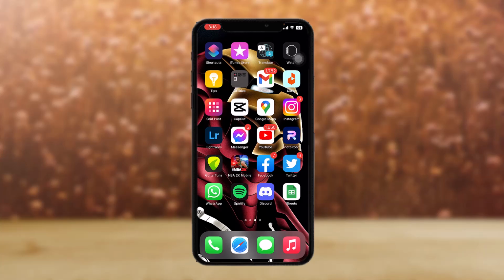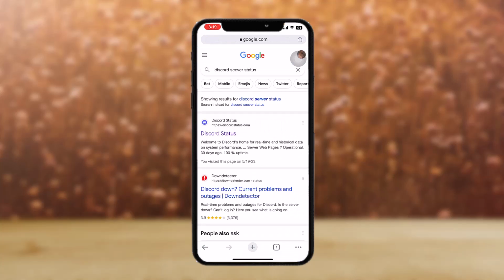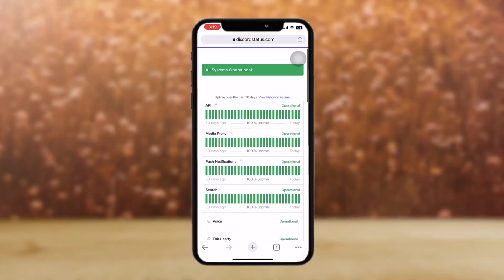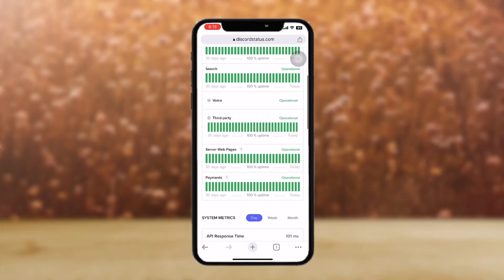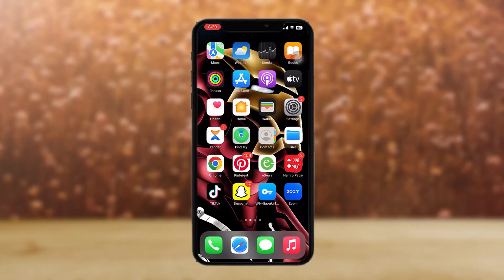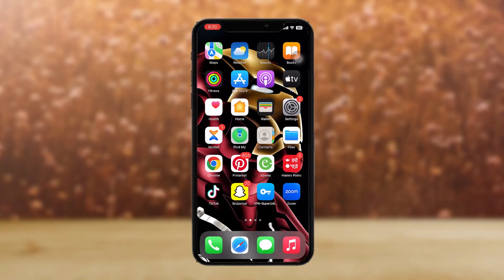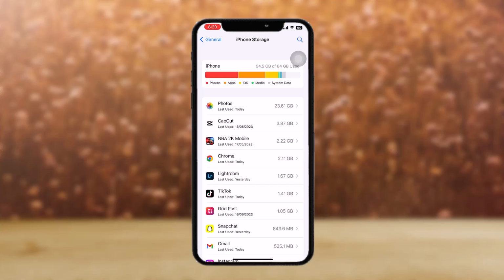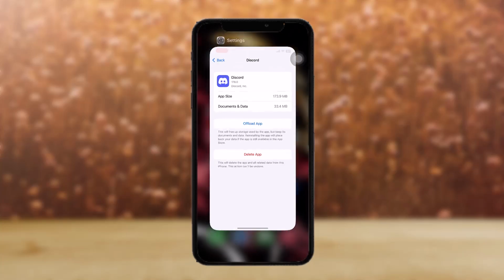How To Fix Discord Connection Problem !! Fix Discord Connecting Problem Mobile 2023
Want to know How To  fix discord internet connection problem but don't know how?
This quick video will guide you to  fix discord internet connection problem

So, in this few simple steps you can successfully  fix discord internet connection problem

Timestamps:
00:00 Introduction
00:37 Check the servers
01:07 Check the internet connection
01:37 Last method